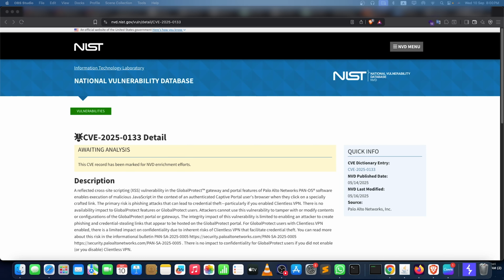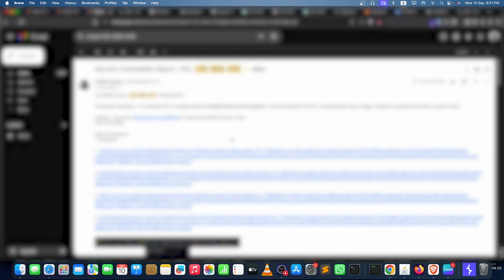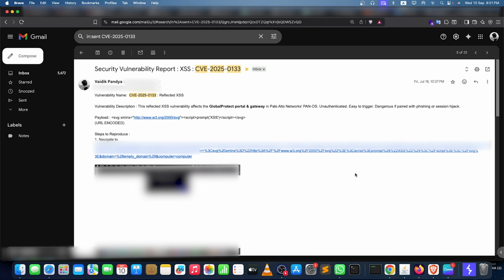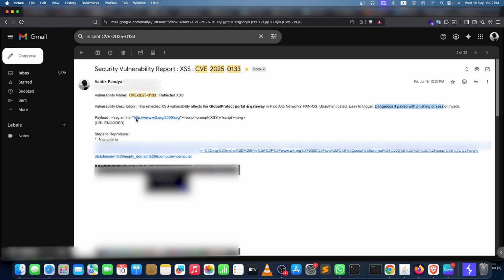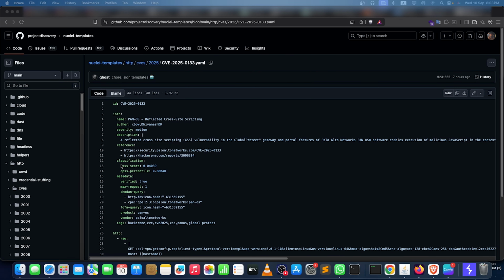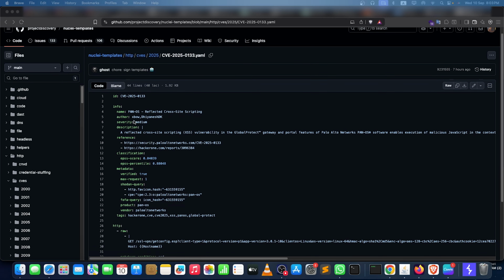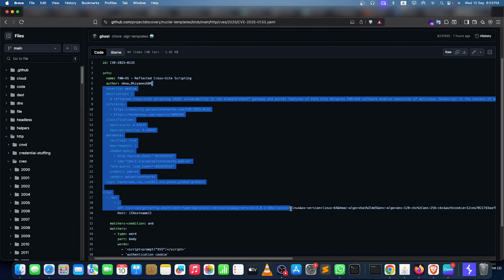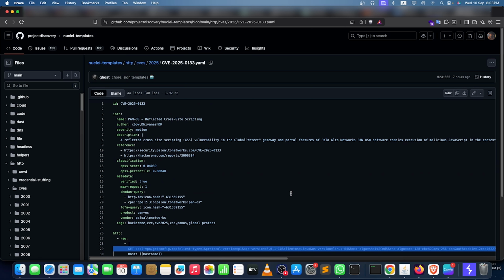XSS : CVE-2025-0133 | POC Breakdown | Bug Bounty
In this video, I break down a vulnerability CVE-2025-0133.
Watch the full demo to see how the flaw works and why it’s critical for developers and security teams to patch immediately.

Our Trainings!